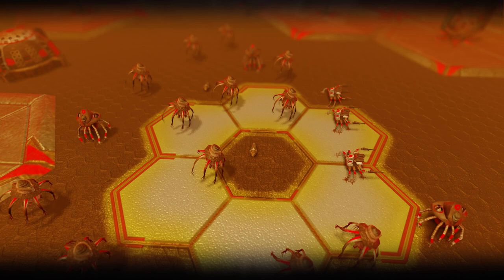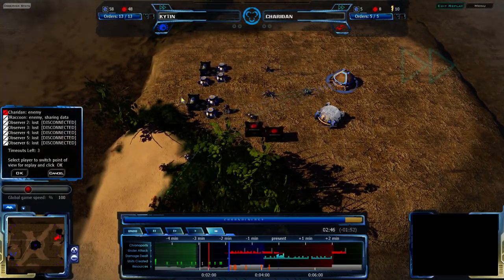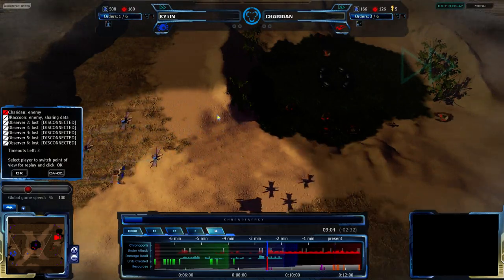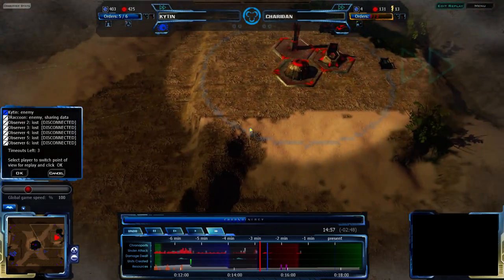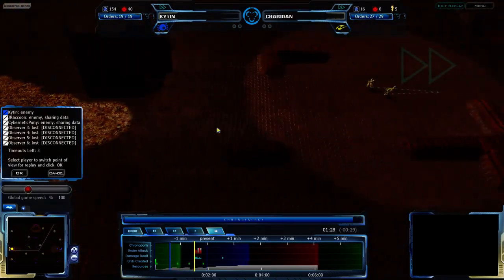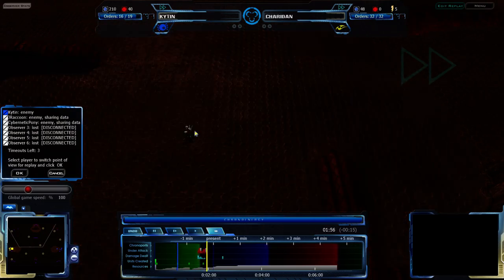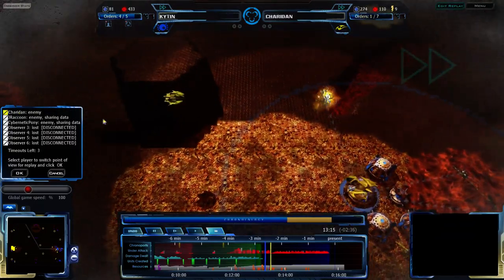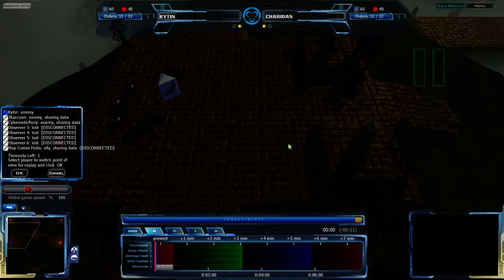2013 Xmas Tournament - Losers Round 3: Kytin(G) vs Charidan(V) - Achron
Series 2 of Losers Round 3, and this is one of the most interesting series so far. Unfortunately, from a perfect integrity perspective, this involved an economy fix that wasn't meant to be used until v1.6.2.0, but it seemed to work out regardless.

Charidan(Vecgir) vs Kytin(Grekim)

Map 2: Rooftop Showdown v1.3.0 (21:26)

Map 3: Tomb of Heroes v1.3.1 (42:20)